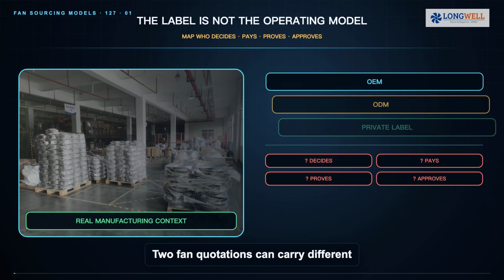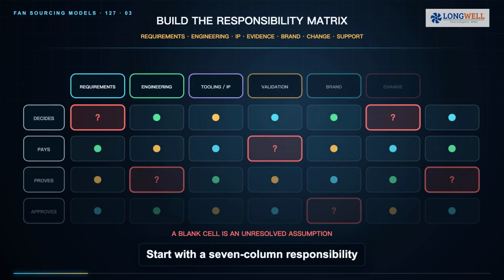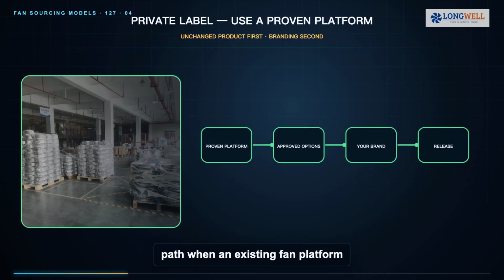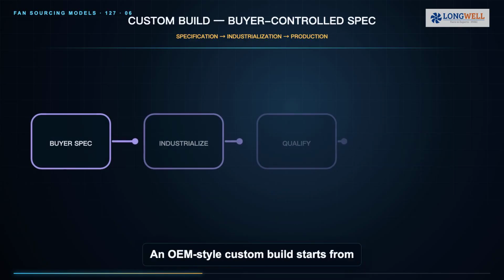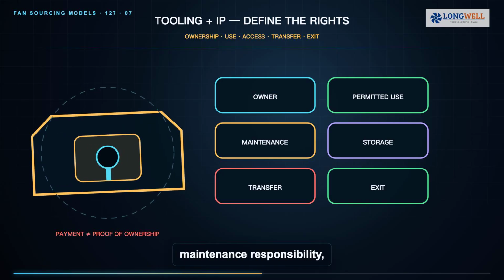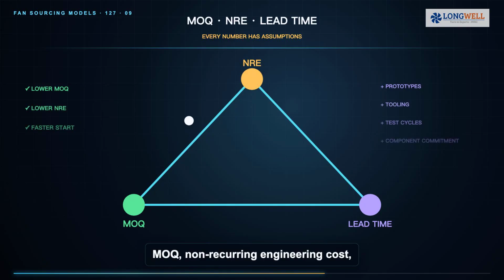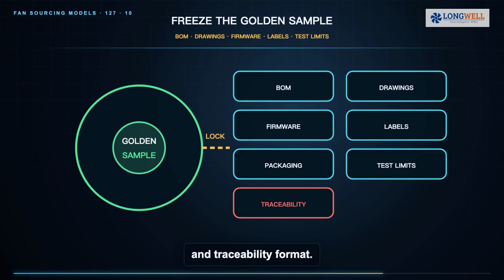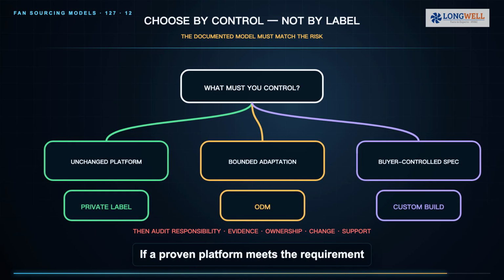OEM vs ODM vs Private Label Fans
# YouTube package — English

## Title

OEM vs ODM vs Private Label Fans: Who Owns What?

## Description

OEM, ODM, and private label are often treated as three fixed boxes. In real fan sourcing projects, the label matters less than the responsibility map behind it.

This practical buyer's guide compares the three routes across product requirements, engineering, tooling and IP, validation and market access, branding and packaging, MOQ/NRE/lead time, change control, golden samples, traceability, warranty, spare parts, and end-of-life support. Real factory footage is combined with a purpose-built responsibility matrix and decision flow, so every visual supports the exact point being explained.

Important: these terms are commercial shorthand, not universal legal definitions. Regulatory roles, certification, IP ownership, tooling rights, exclusivity, and warranty duties depend on the exact product, market, contract, and applicable law. Use qualified legal and compliance advice for your project.

## Chapters

00:00 The label is not the operating model
00:25 Working definitions, not universal law
00:51 Build the seven-column responsibility matrix
01:20 When private label fits
01:48 When ODM fits
02:18 What OEM-style custom build changes
02:50 Tooling and IP ownership
03:21 Validation versus market access
03:52 MOQ, NRE, and lead-time tradeoffs
04:22 Golden sample and change control
04:53 Lifecycle and after-sales responsibility
05:23 A practical sourcing decision sequence

## Suggested tags

## Pinned comment

Which responsibility creates the most uncertainty in your sourcing project: engineering, tooling/IP, certification, change control, or after-sales? Describe the decision—not confidential project details—and we can build a future buyer checklist around it.